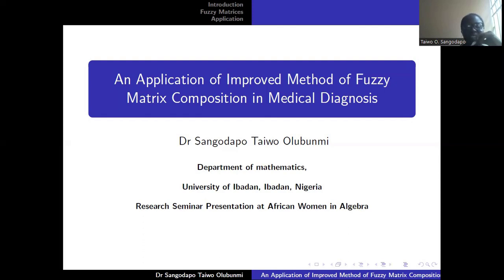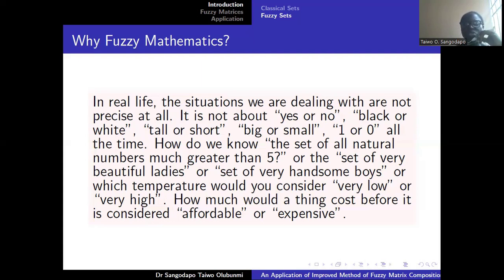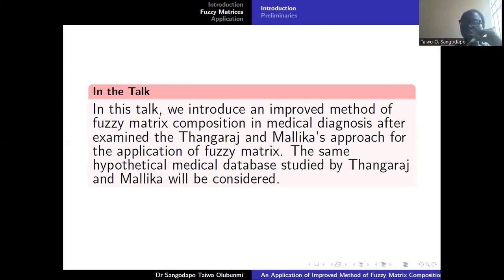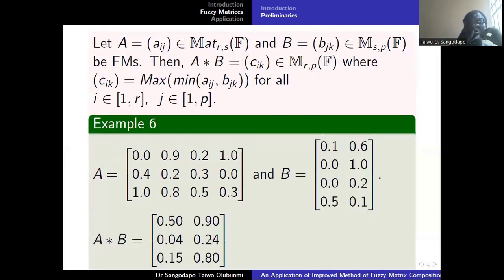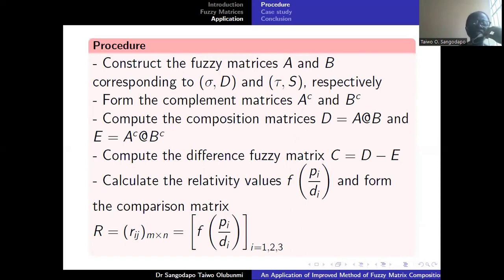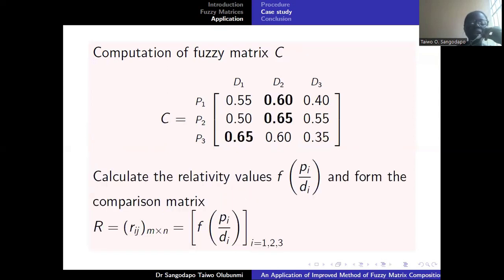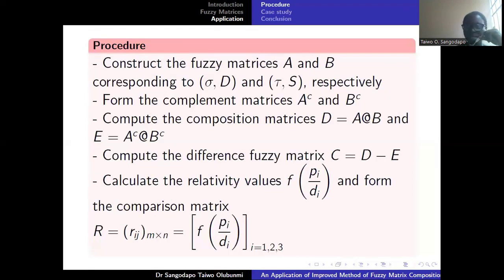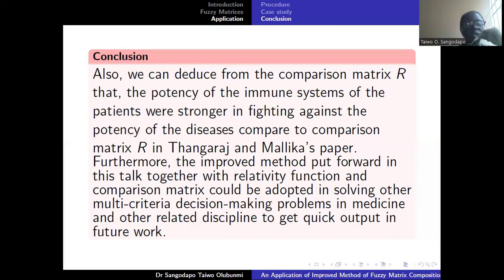Dr.Sangodapo Taiwo-An Application of Improved Method of Fuzzy Matrix Compositon in Medical Diagnosis